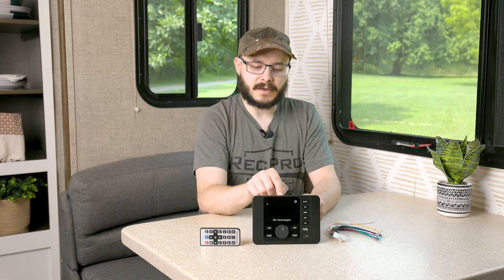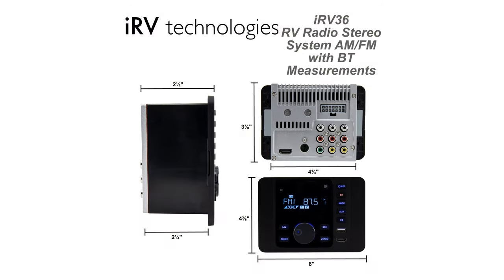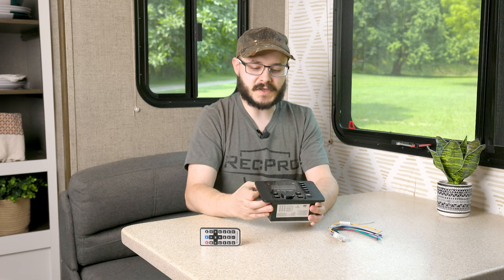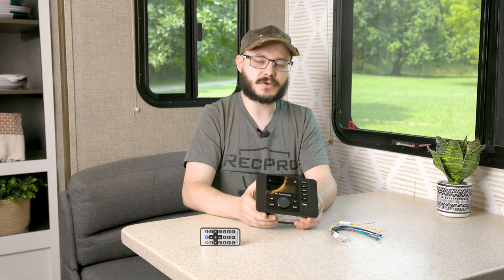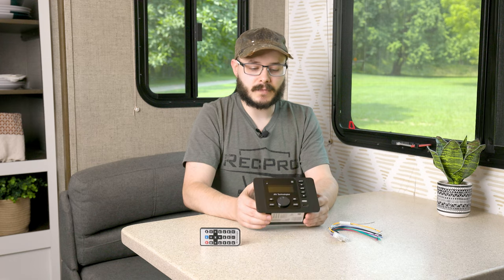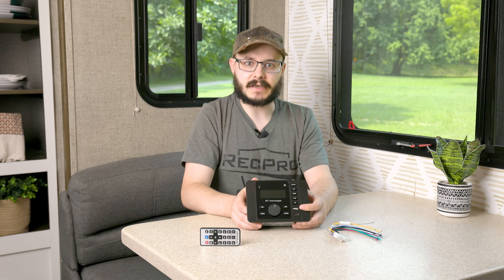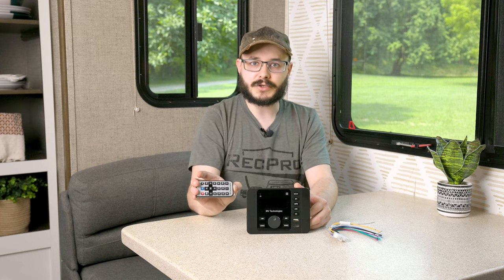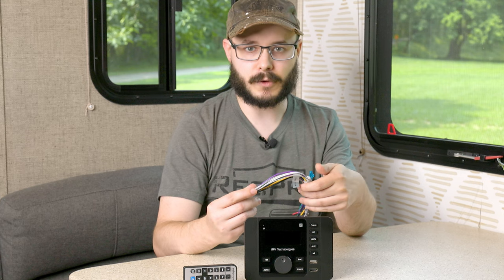iRV 36 RV Radio Stereo System AM/FM With Bluetooth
If you've been on a long road trip before, you know exactly how important it is to have a good sound system in your rig. After that first hour, the road seems to go on and on and the silence can get a little much. If you only have a radio in your rig, you can get tired of continually losing the station and having to find a new one. If you're like most people nowadays, you like to listen to your music on a device of some sort. Shouldn't it make sense then that you can listen to that same music while you're on vacation. After all, you're on this trip to have fun, relax, and spend time with the people and activities you love, music included. If you're driving around with a sub-par music system, you're going to need a high-quality and upgraded stereo system to help make that drive that much more enjoyable. Here at RecPro, we've just the thing.